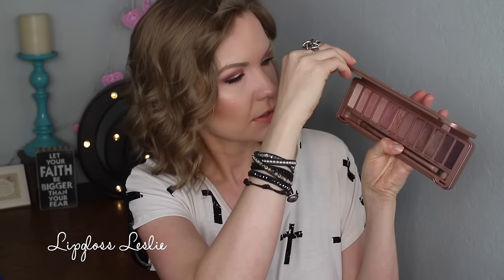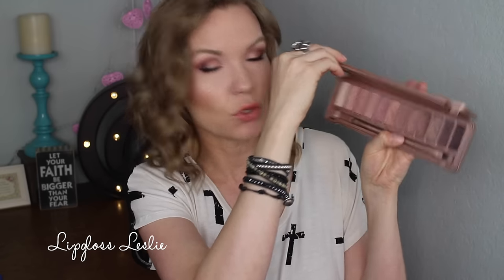Friday Favorites & Fooeys 10-21-16 Anastasia, ELF, Tarte, Etc | LipglossLeslie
Hey guys! Happy Friday!! It's favorites time!!

IMPORTANT INFO:
Urban Decay Naked 3 Palette
Anastasia Beverly Hills Modern Renaissance Palette
Tarte Amazonian Clay 12 Hour Blush in Peaceful
Nars Blush in Deep Throat
ELF Baked Blush in Pinktastic
YBF Beauty Posh & Pretty Lipstick, Gloss, & Liner Trio
Tarte Lip Sculptor in Basic*

Makeup Geek -
Some of my FAVORITE eyeshadows & blushes:

Great Brushes! -

What I’m Wearing:
Top: ?? Old!

My Makeup
Foundation: Estee Lauder Double Wear Nude Cushion Stick Radiant Makeup 2C3*
Powder: Ben Nye Luxury Powder in Rose Petal & Laura Geller Balance N Brighten in Fair
Eyes: Urban Decay Naked 3 Palette , Anastasia Beverly Hills Modern Renaissance Palette , Mustaev Color Powder Moonlight in Champagne
Bronzer: Physician’s Formula Butter Bronzer in Bronzer
Blush: Nars Blush in Deep Throat
Highlight: ELF Baked Blush in Pinktastic
Lips: YBF Beauty Posh & Pretty Lipstick, Gloss, & Liner Trio & Tarte Lip Sculptor in Basic*